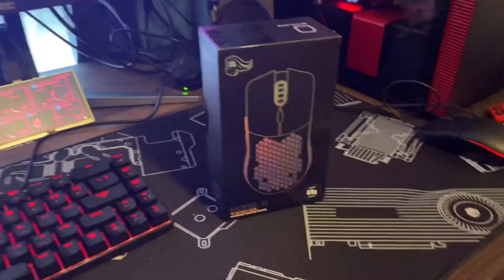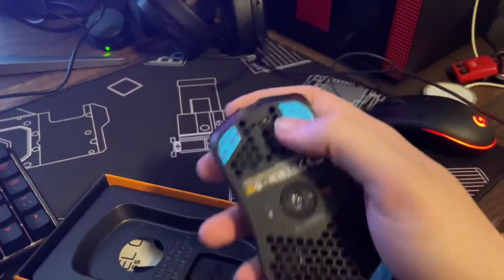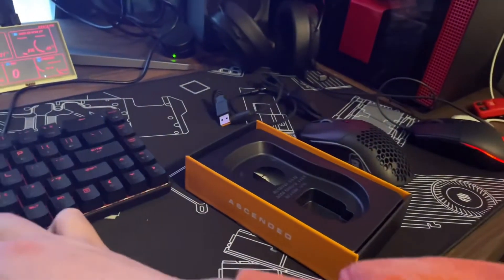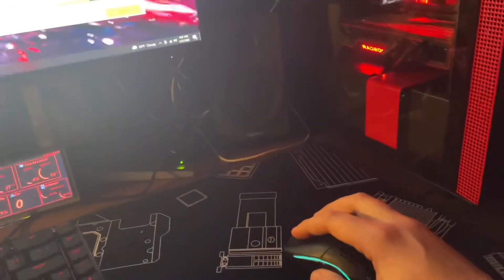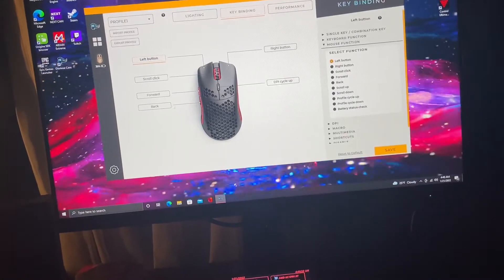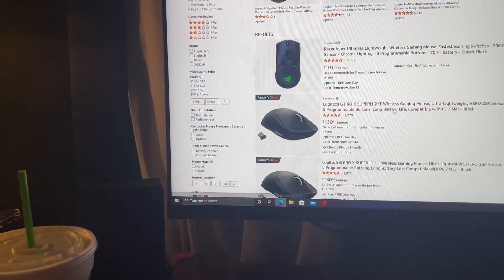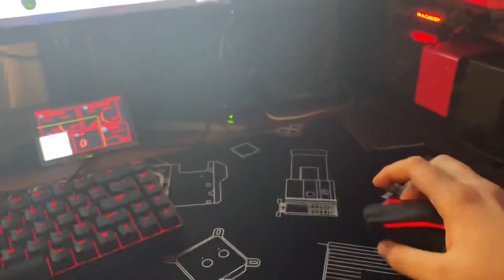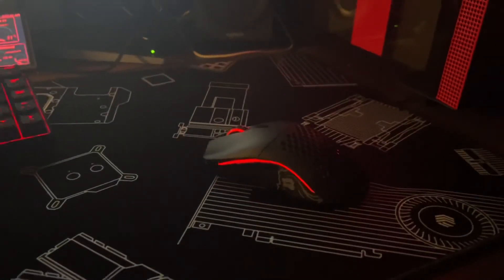Glorious Model O in 2022?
Thanks for checking out another video! I appreciate the support. More to come really trying to put out one video a week this year! Thanks again leave a sub while you’re here!